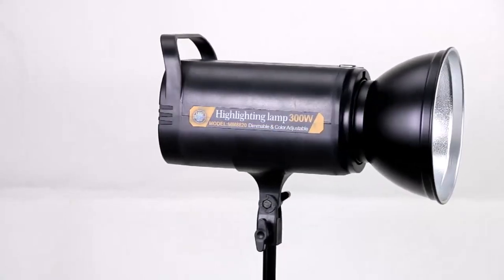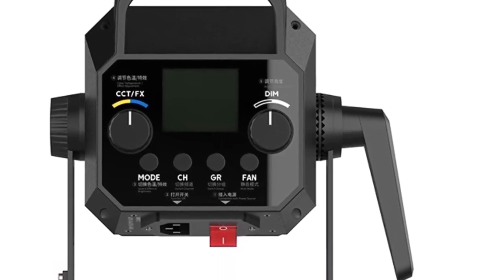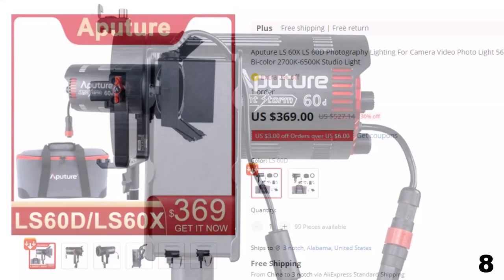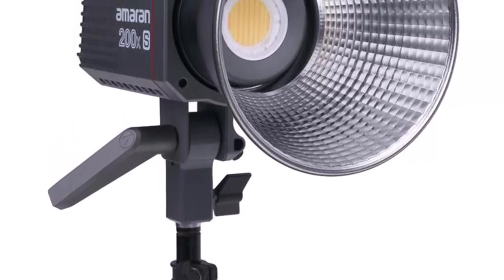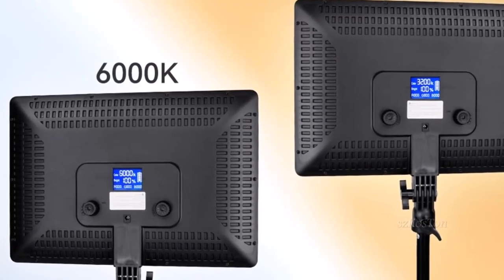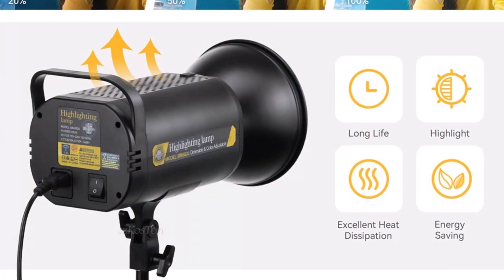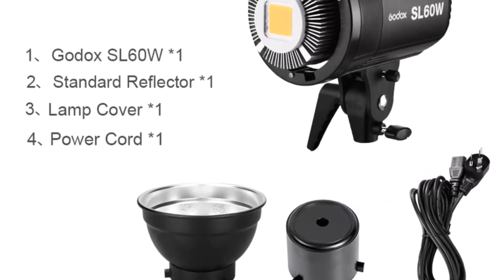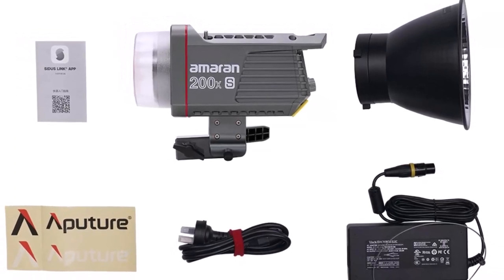Top 10 Best LED Video Light In 2023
Links OF 10 Best LED Video Lights are below:
References to the goods:
1)► Aputure Amaran 200X S Series 200W Bi-Color LED Video Light
2)► Godox SL60W LED Video Light 5600K white light
3)►LED Video Light Daylight-Balanced Sun Lamp for Portrait Flash
4)► Outdoor Light LCD Panel Lamp Dimmable Bowens Mount
5)► Photography Lighting for Live Streaming Photo Studio LED Light
6)► Sokani APP Control Bowens Mount Lighting for Recording Outdoor Shooting
7)► Aputure Amaran  LED Video Light Bluetooth App
8)► Aputure LS 60X LS 60D Photography Lighting For Camera Video
9)► Ulanzi Waterproof LED Video Light Under Water Light For Gopro
10)► Ulanzi Professional Stuido Light Lamp with Remote Control Photo Video Light
An LED video light is a type of lighting equipment used in photography and videography that uses Light Emitting Diodes (LEDs) as a source of illumination. LED video lights are a popular choice among content creators because they offer several benefits over traditional lighting sources, such as incandescent bulbs.
Some of the advantages of LED video lights include:
LED lights use significantly less power than traditional lighting sources, which means you can operate them for longer periods of time without worrying about the battery life or energy consumption.
LED lights are available in various shapes and sizes, making them suitable for different types of shooting environments. They can be used as on-camera lights, off-camera lights, or even as studio lights.
Most LED video lights offer adjustable brightness and color temperature settings, allowing you to fine-tune the lighting to suit your needs.
LED video lights are usually lightweight and compact, making them easy to transport and use on location.
Overall, LED video lights are a reliable and cost-effective option for photographers and videographers who want to create high-quality content without breaking the bank.